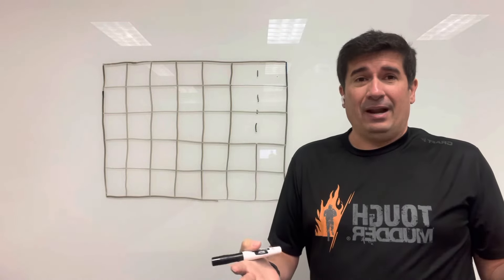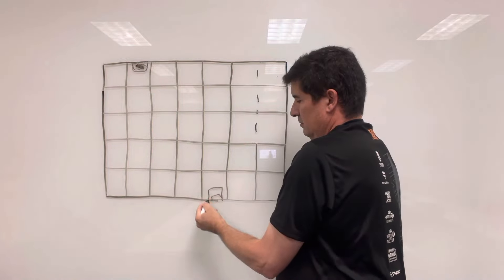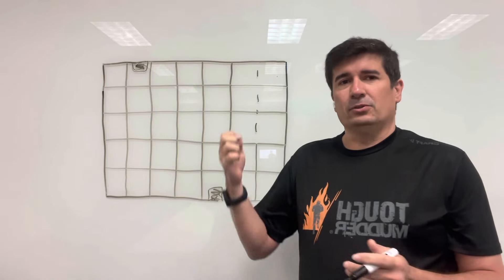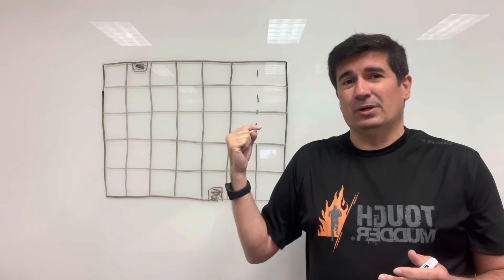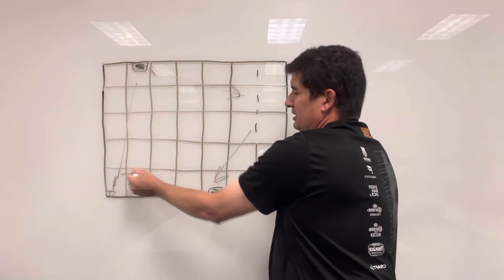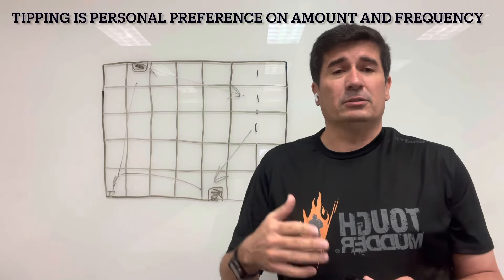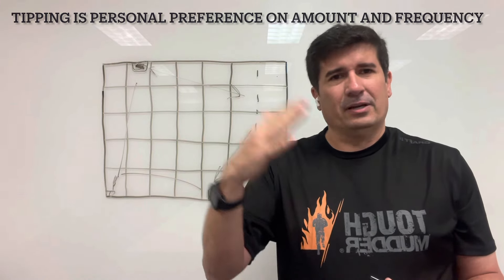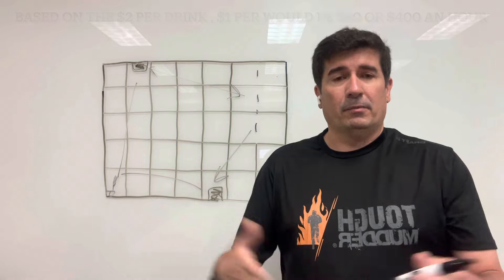Where is my Drink? Why drink service is slow in Vegas.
Some info here on why are drinks taking so long to get, hopefully it will help explain the situation that the drink servers are going through as well.

I play mainly old school slot machines but also throw in some new school stuff from time to time. My favorite 3 reels are Top Dollar, Double Top Dollar, Pinball, Triple Stars, Double Diamond Deluxe, and Many others!.

Always remember that gambling is for entertainment, come with a winning positive attitude, but don't come trying to break the bank. If you feel there is to much pressure or you are no longer having fun, please stop, take a break, find a different hobby or get help. 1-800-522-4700 for the national gambling problem helpline. Its free and there are people who understand what you are going through and are there to help.

My thing is always posting the machine numbers so you can find the machines I play, and also I show all my play, wins and losses.

Remember Gambling is for entertainment only, if you feel that you are losing control, stop and get help.

While I mainly do slot machines videos , I also do hotel room reviews and provide gambling and casino information.

New content posted often!

© All uploads are the intellectual property of GambletheGlobe . You do not have permission to re-use or publish any part of them without my written approval.